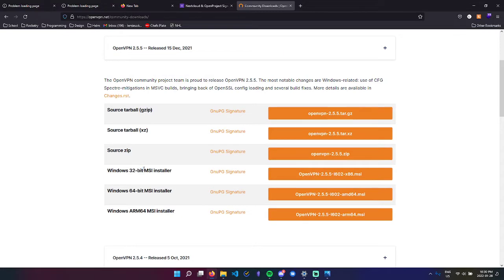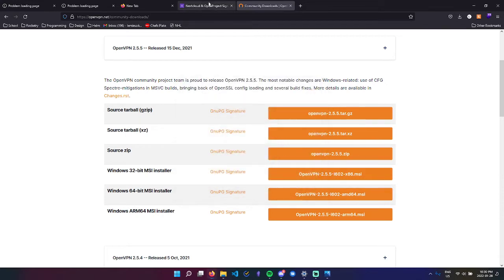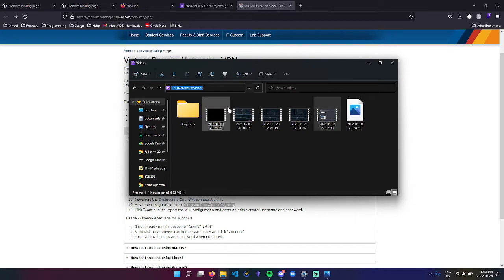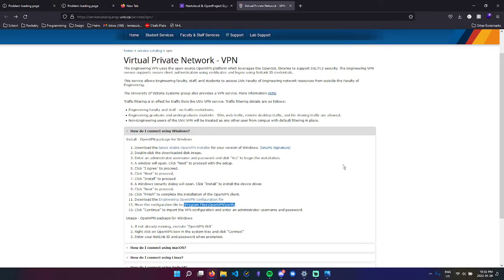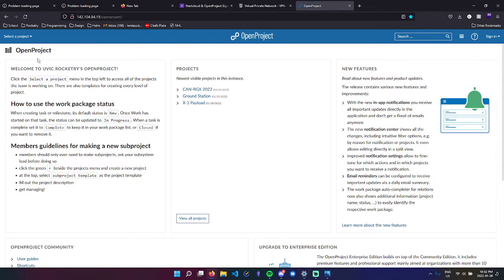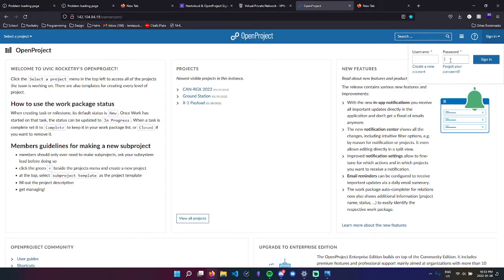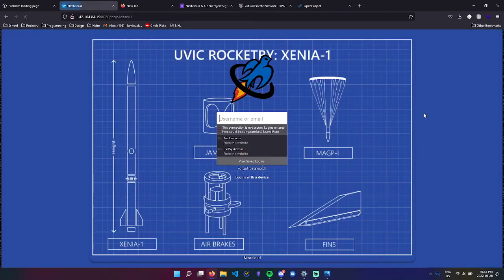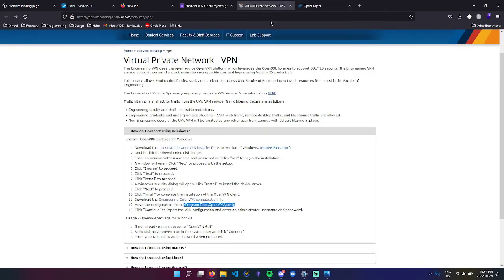How install the VPN and login to Nextcloud and OpenProject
Chapters:
0:00 - intro
0:42 - Sign up Form
1:14 - VPN
4:04 - OpenProject signin
5:10 - Nextcloud signin